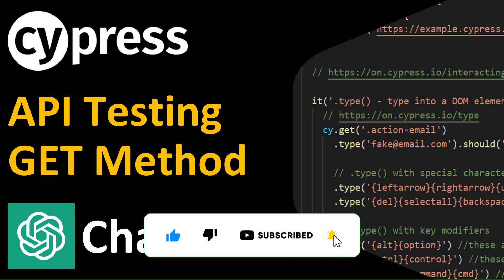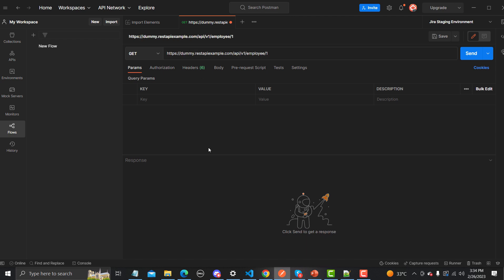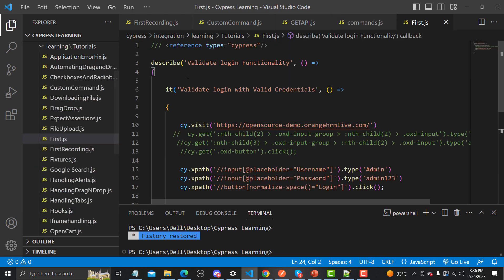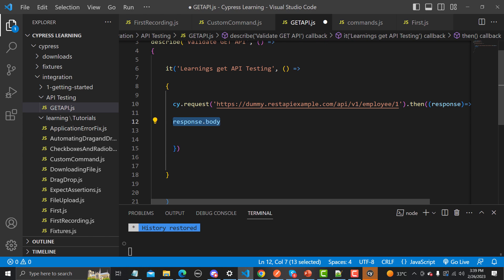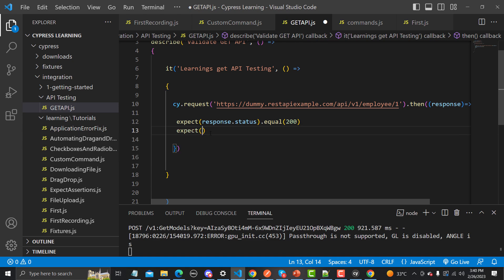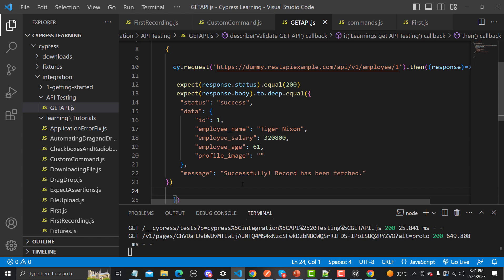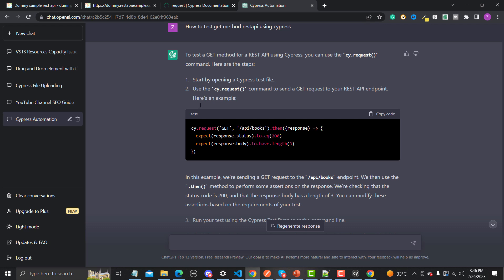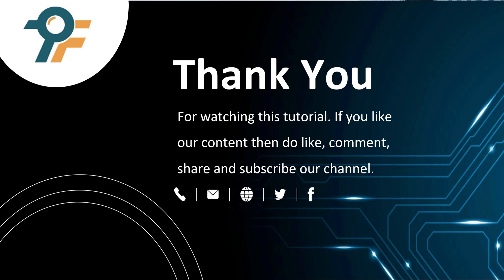Cypress tutorial #27 | GET Method API Testing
- Introduction to GET API
- How GET API Works
- How to use GET API in postman
- GET API Testing
- How to Test GET API
- How to Test RestAPI
- How to Automate RestAPI
- How to Automate RestAPI using cypress
- How to automate RestAPI with GET Method using cypress